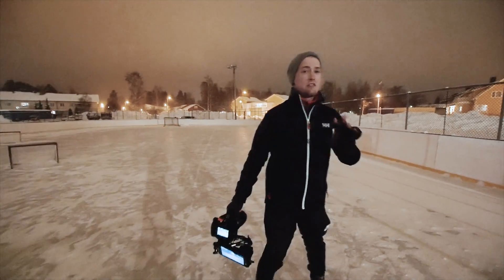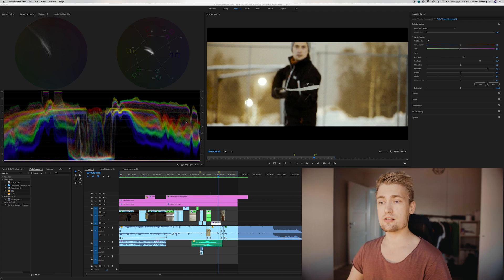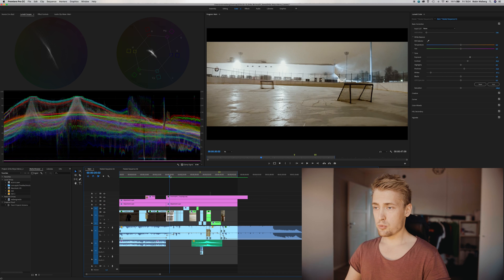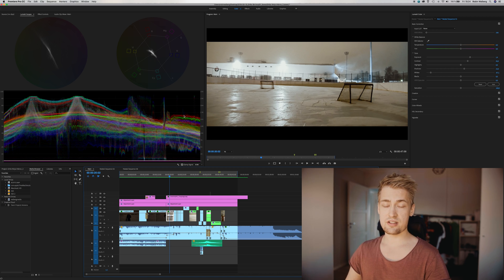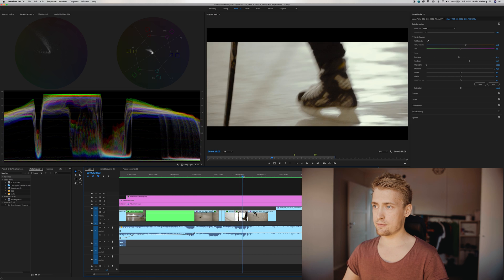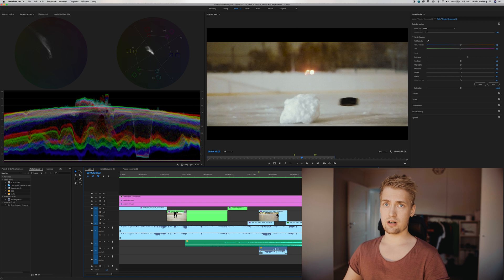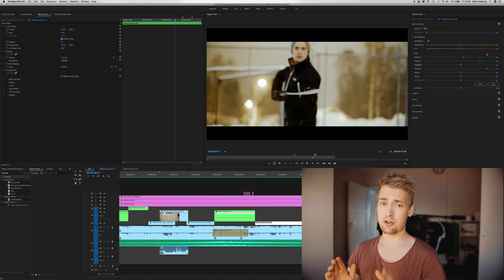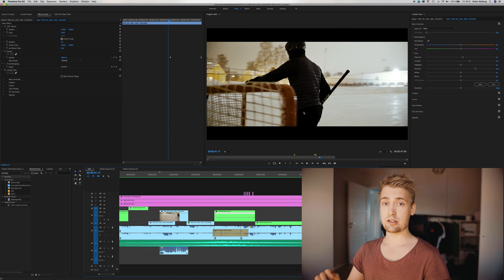GH5s & Ninja Inferno, The Low Light KING. (Extreme Test)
The Panasonic Lumix GH5s & Atomos Ninja Inferno, enabling 10bit 4k50. Coupling this with the Metabones Speedbooster & Sigma 18-35 & 50-100 f1.8, and you'll have the best m4/3 low light beast.

For anyone who's not into tech videos, my next one will be less tech-y!